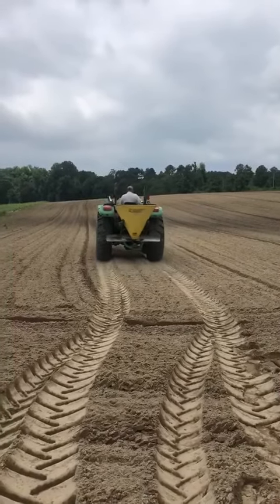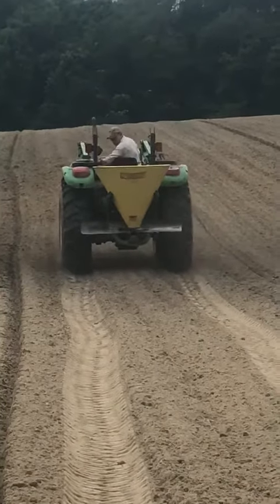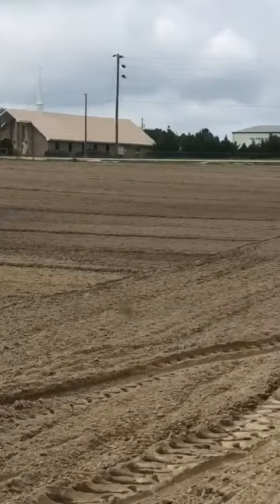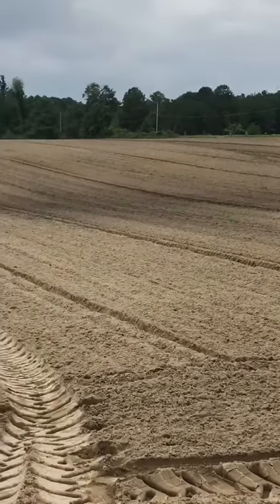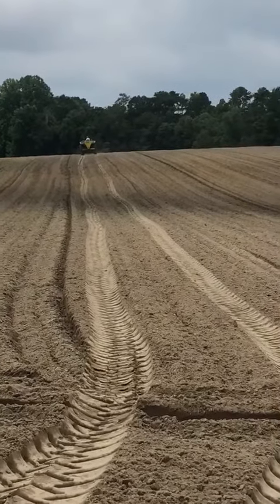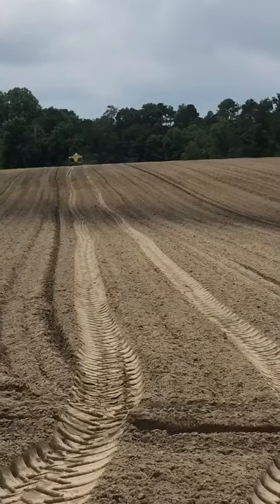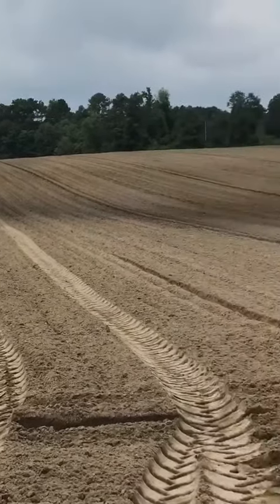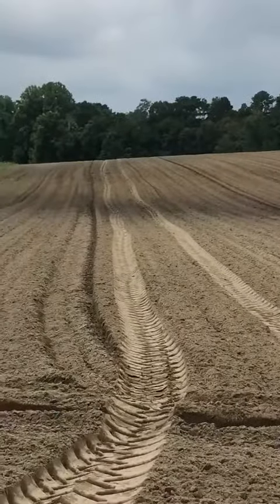Strawberries are a 9 month job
Already prepping for the next strawberry season.🍓